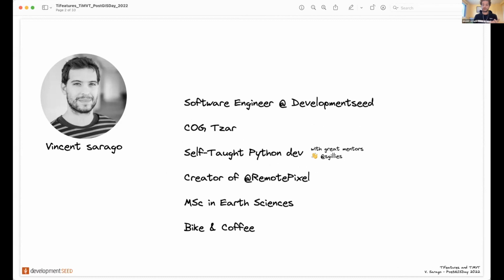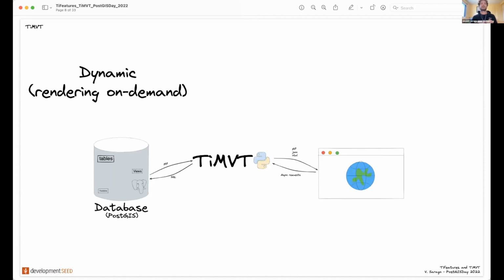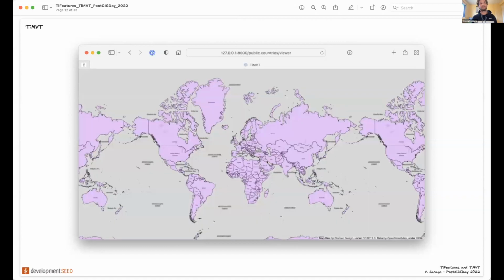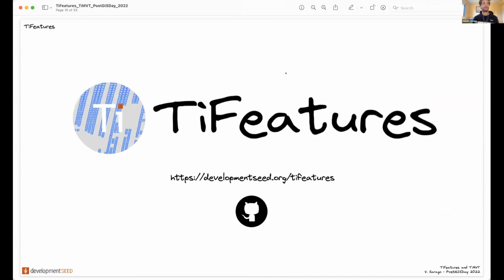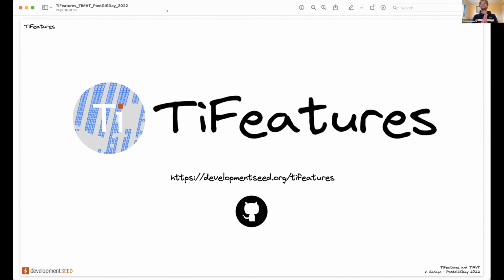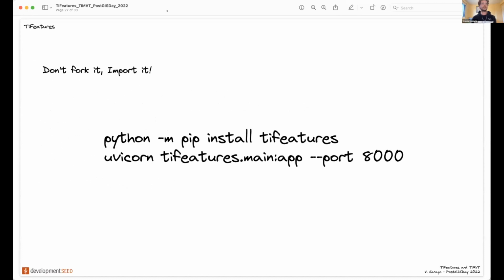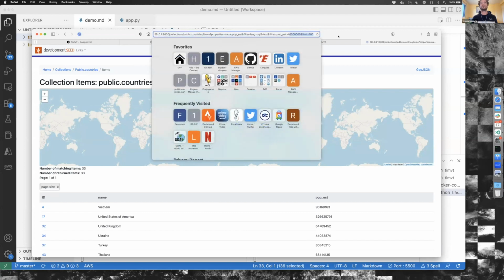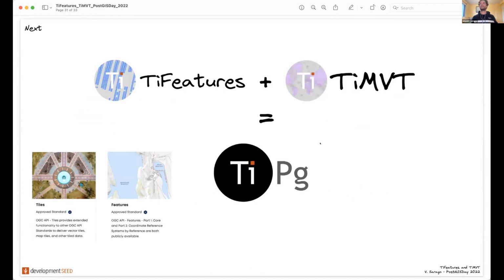Simple and Fast OGC API Servers for PostGIS with TiFeatures and TiMVT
Vincent Sarago from Development Seed gives an overview and in depth demo of an open-source project for geospatial services written in Python. TiFeatures a geospatial API and TiMVT a vector tile service. Everyone was really impressed with a full presentation made in Excalidraw as well.